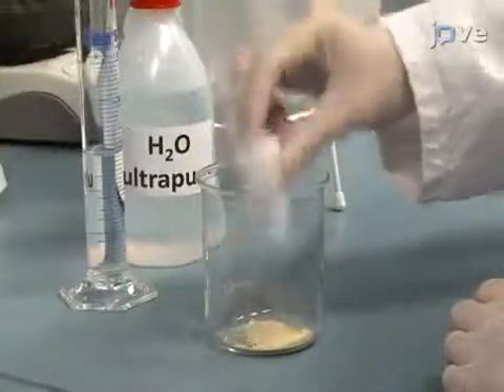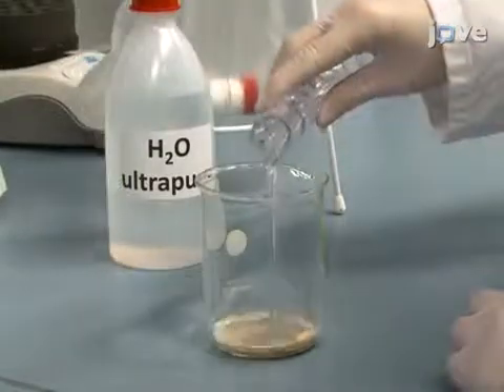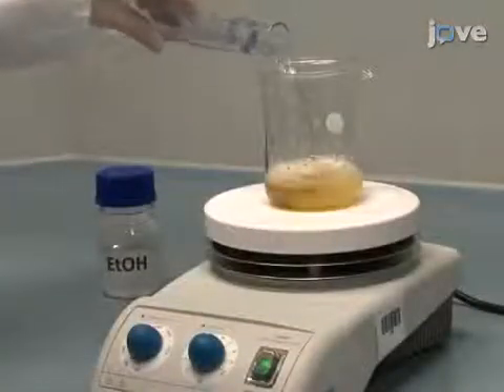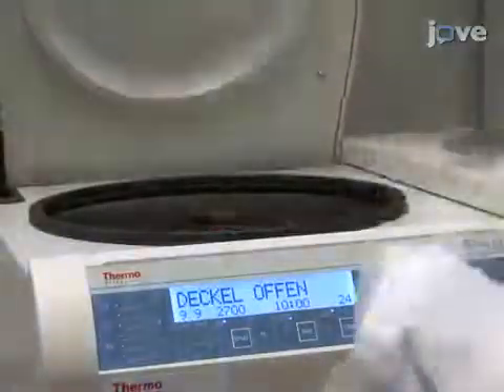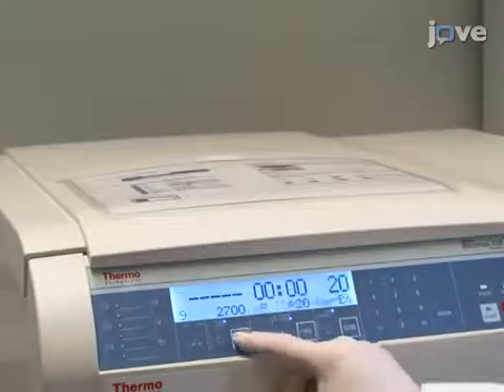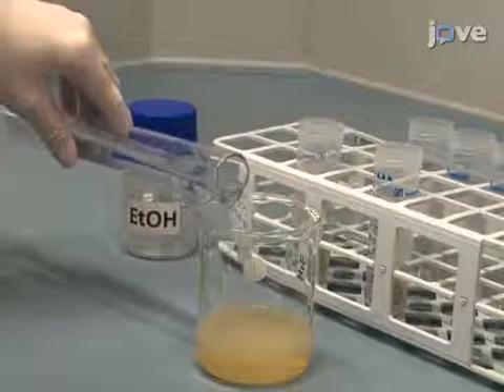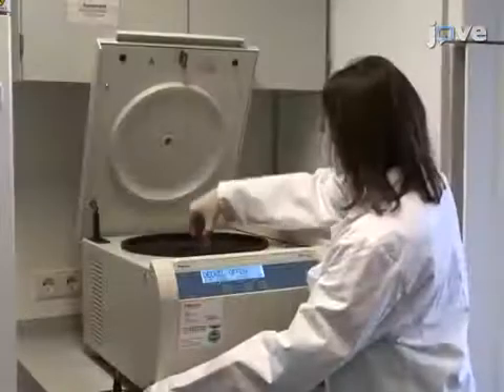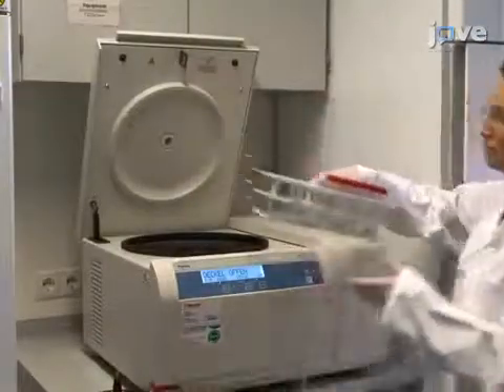Straightforward Method For Glucosinolate Extraction & Analysis: (HPLC) l Protocol Preview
A Straightforward Method for Glucosinolate Extraction and Analysis with High-pressure Liquid Chromatography (HPLC) -  a 2 minute Preview of the Experimental Protocol

Katharina Grosser, Nicole M. van Dam
German Centre for Integrative Biodiversity Research (iDiv) Halle-Jena-Leipzig,; Friedrich Schiller University Jena, Institute of Ecology;

Here, we describe in great detail an established and robust protocol for the extraction of glucosinolates from ground plant materials. After an on-column sulfatase treatment of the extracts, the desulfoglucosinolates are eluted and analyzed by high-pressure liquid chromatography.